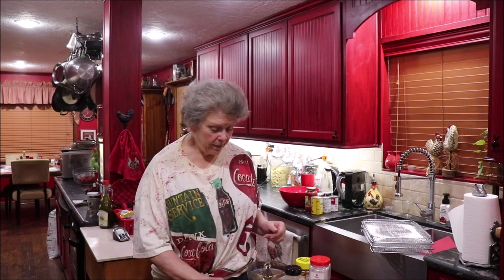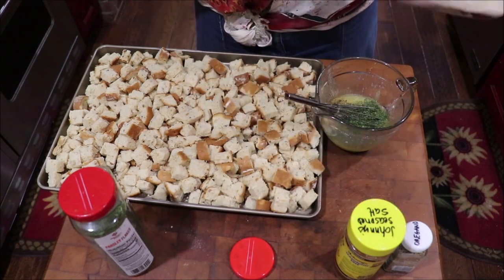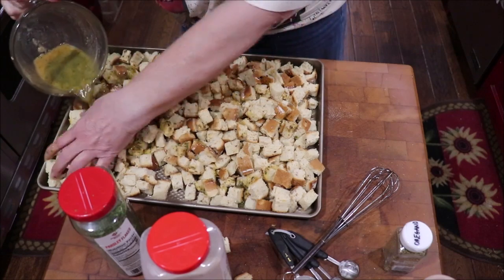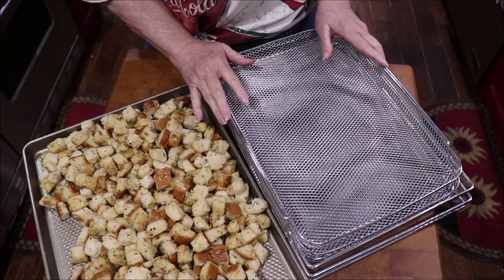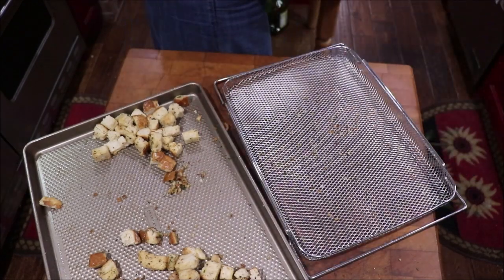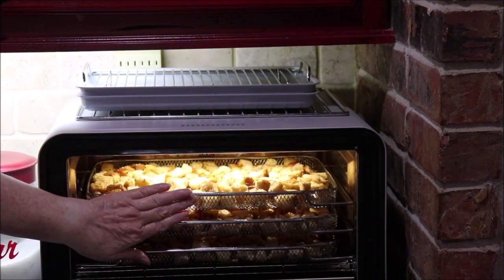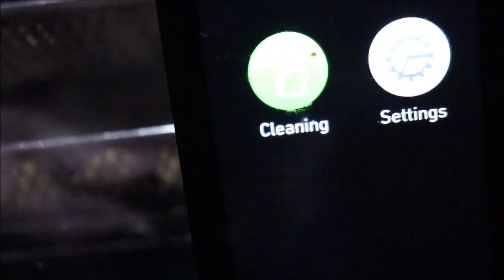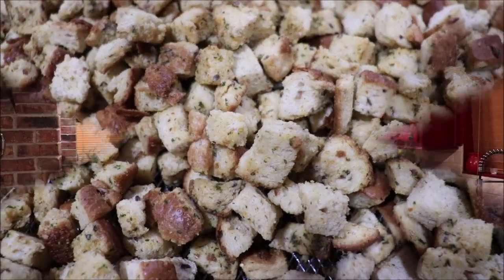#241 Dehydrating Croutons in the June Oven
An informative demo of how the June oven is a multi functional device.  I absolutely love it.

Gay Jordan
Cleveland, Tx77328